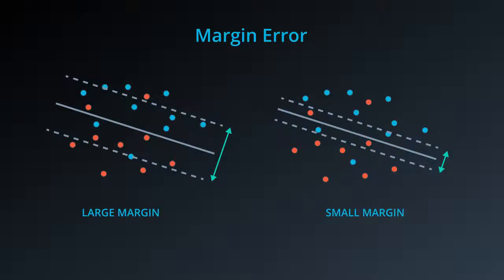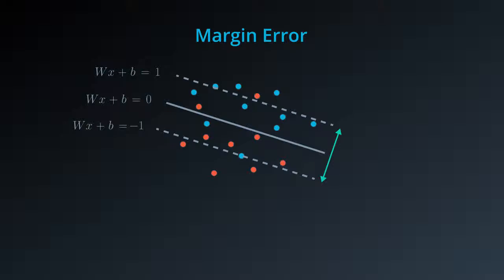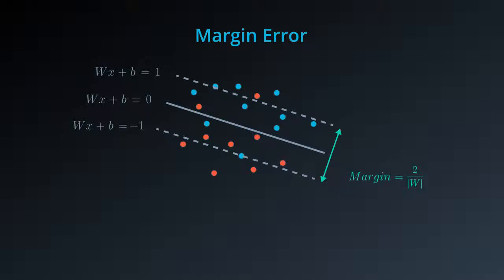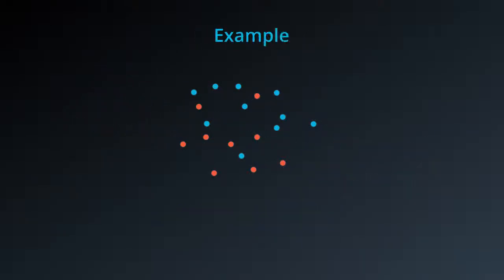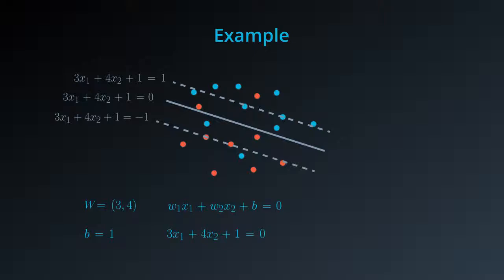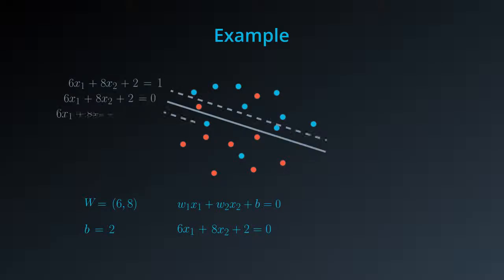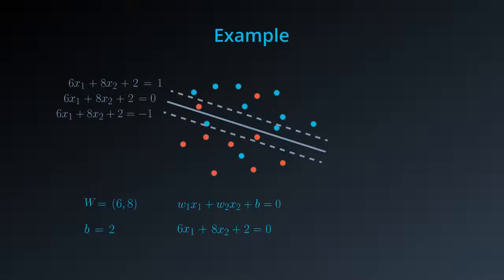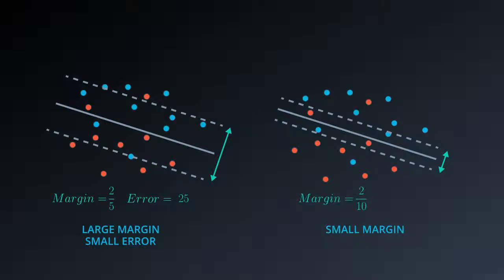100 Margin Error